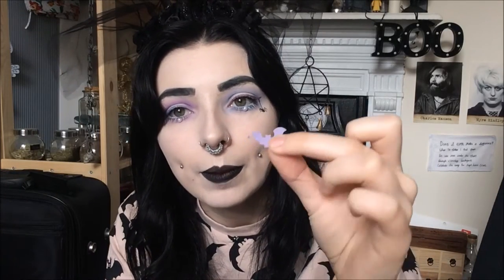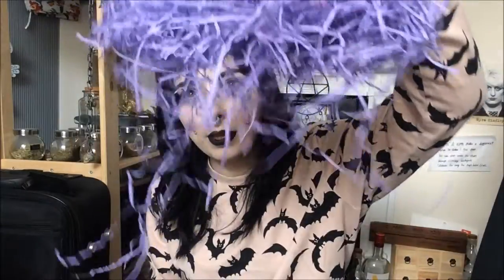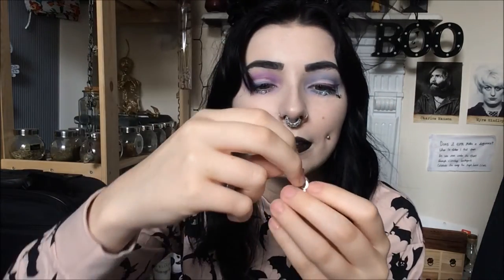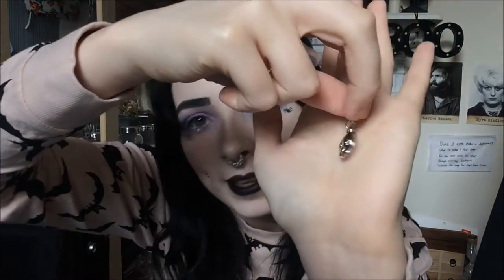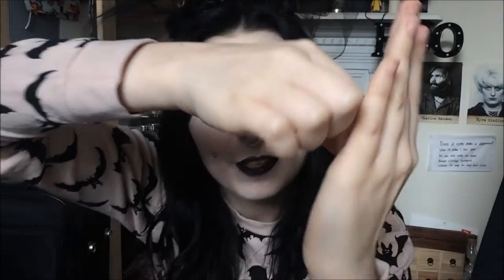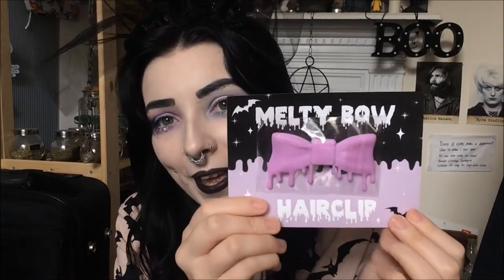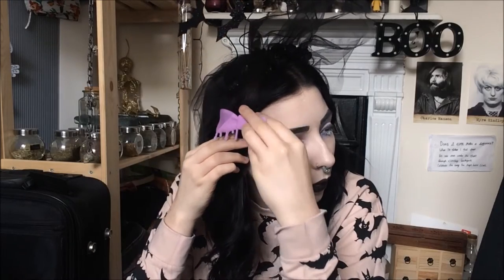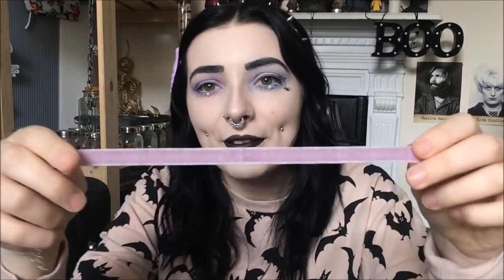Spooky Box Club Unboxing | Dead Cute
Hey ghouls, here's my latest video, yet another spooky box club unboxing! I super hope you enjoy this video because I love filming them!

What I'm wearing:
Jumper: H&M
Headpiece: Accessorize
Lips: Kat Von D - Witches